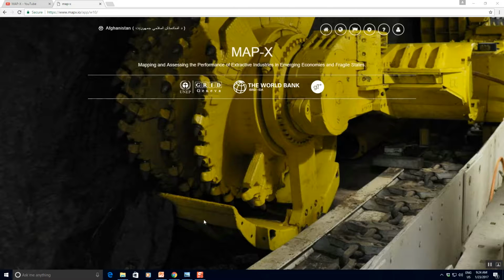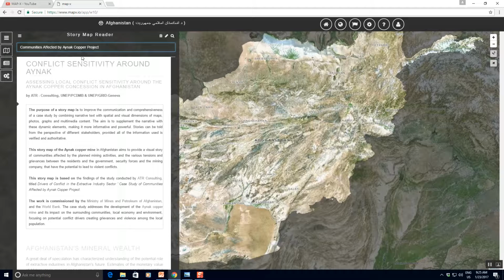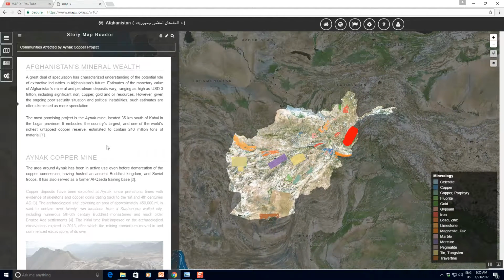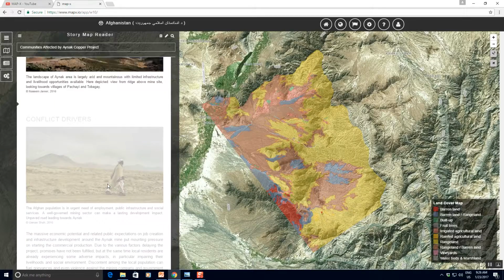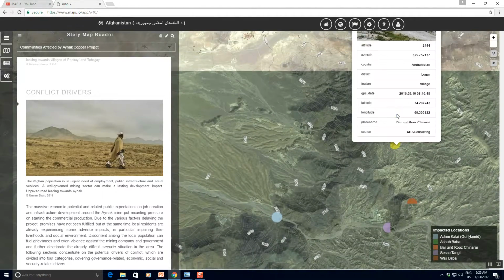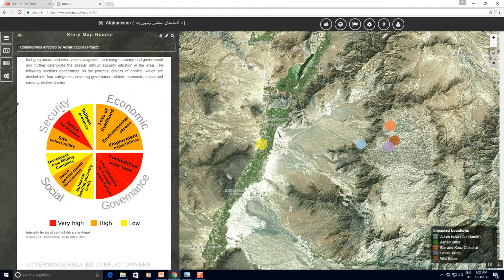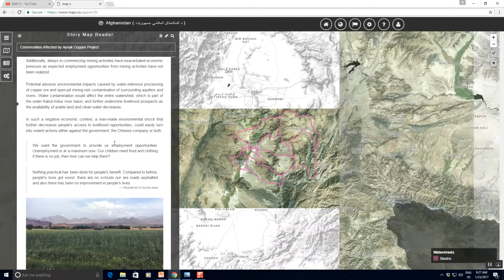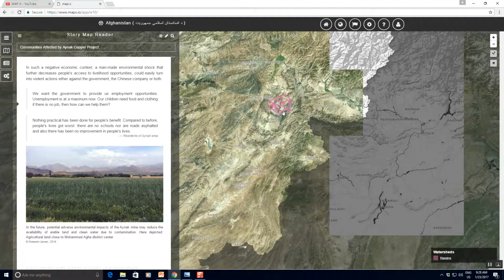MAP-X walkthrough 6a: 2D story mapping